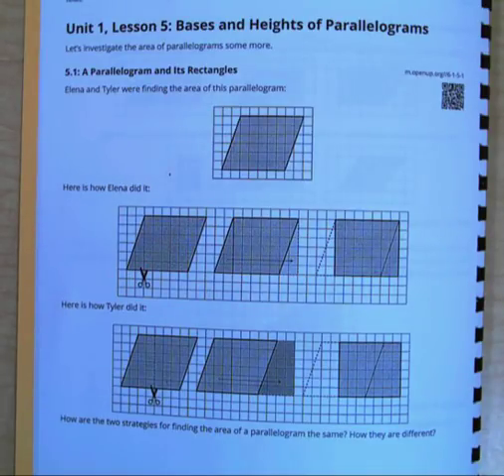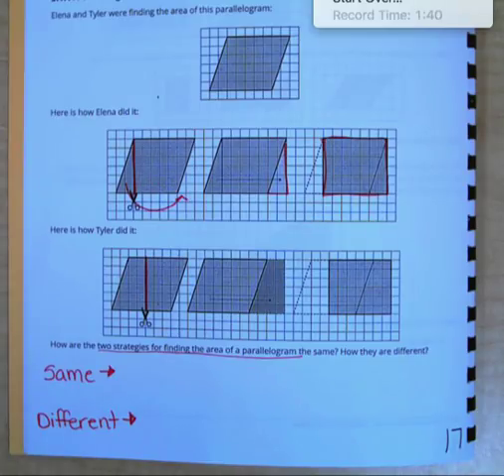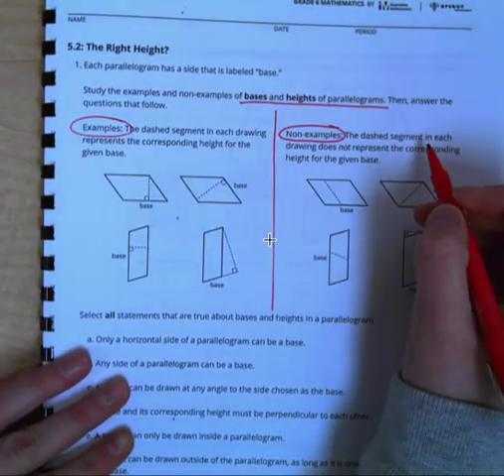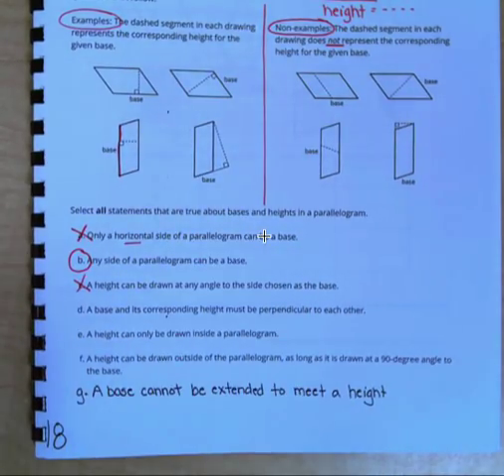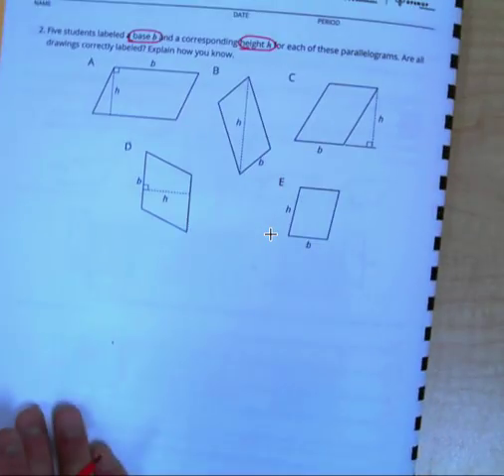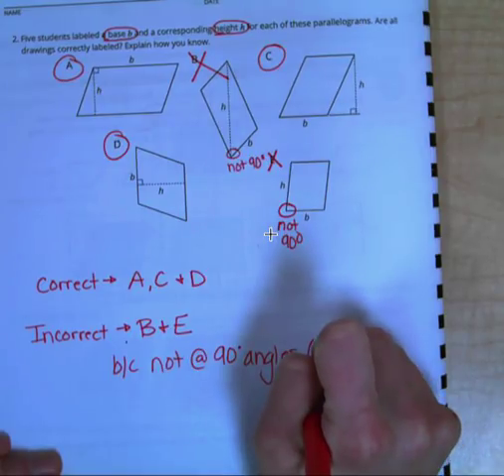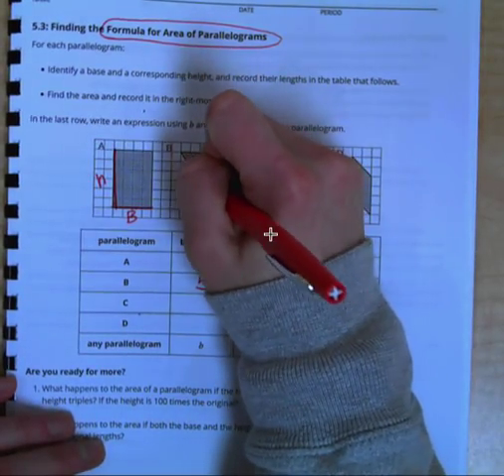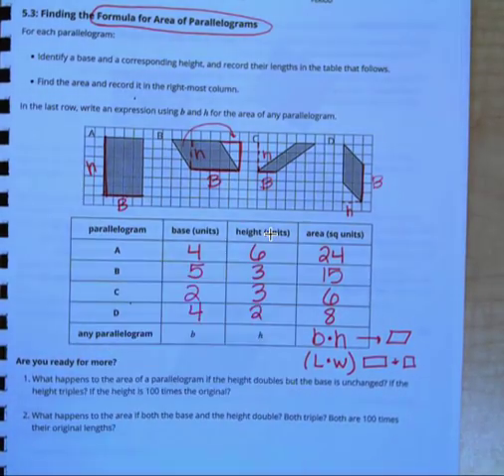Bases and Heights of Parallelograms (Lesson 1.5)